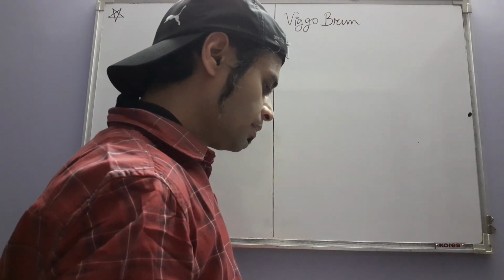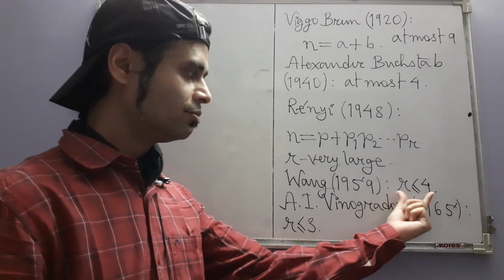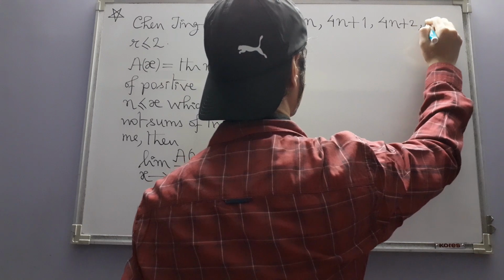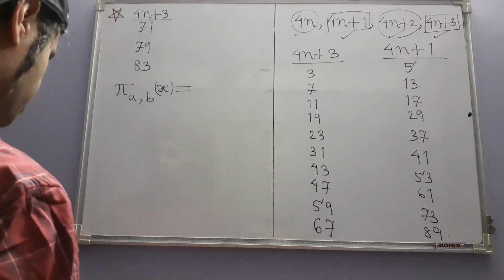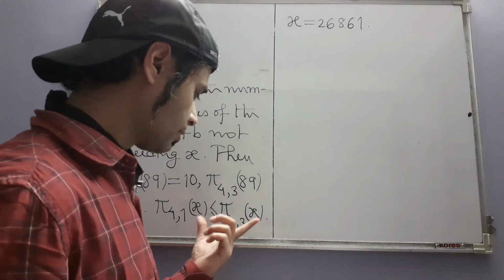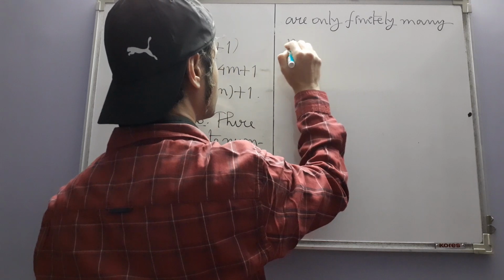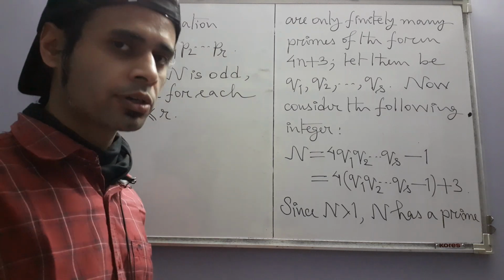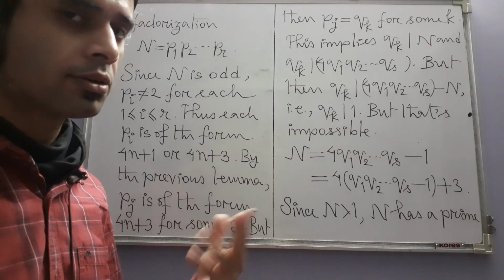Primes And Their Distribution (Part 13, Burton)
In this part we discuss some results related to the Goldbach conjecture.